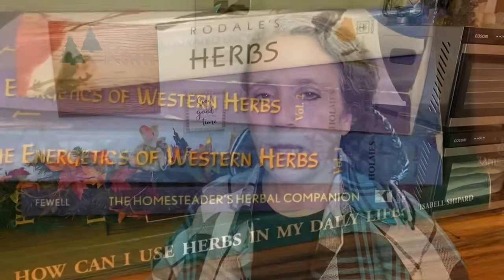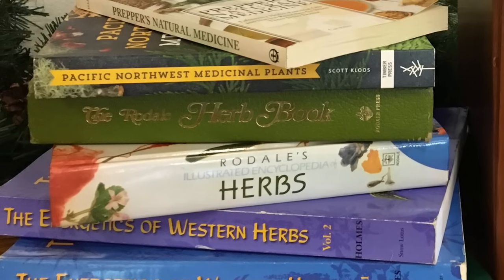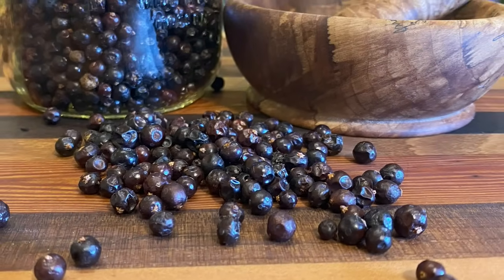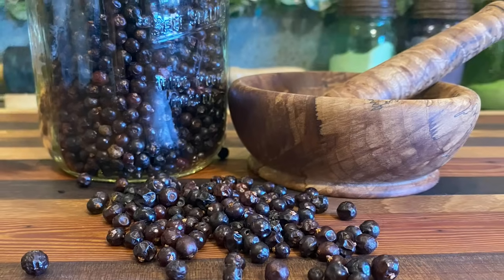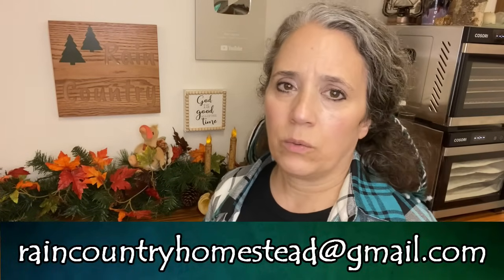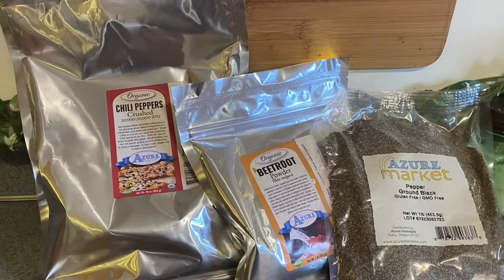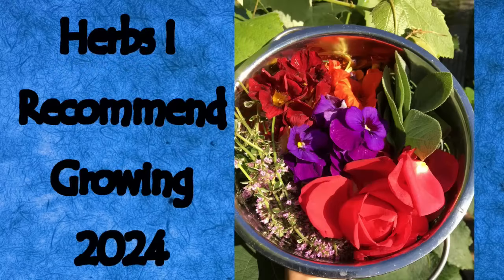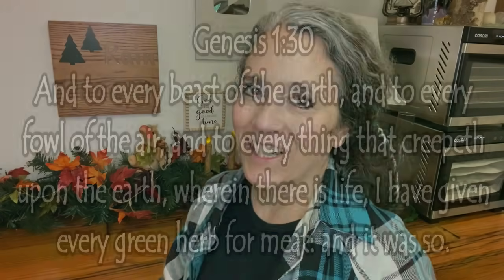4 Tips on Choosing Which Medicinal Herbs You Should Grow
Medicinal Plants Regional Books

Mother Earth Products: (Save 10% by going through this link!):
The Homesteader's Natural Chicken Keeping Handbook: